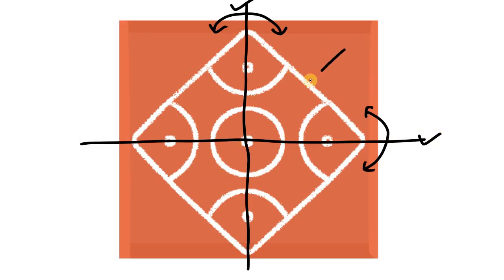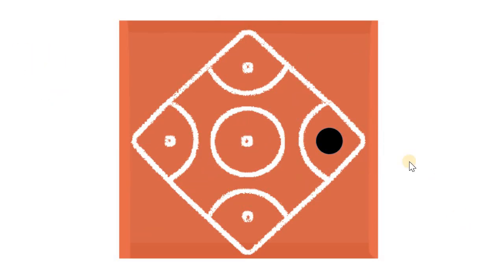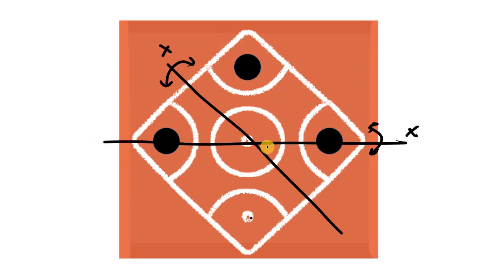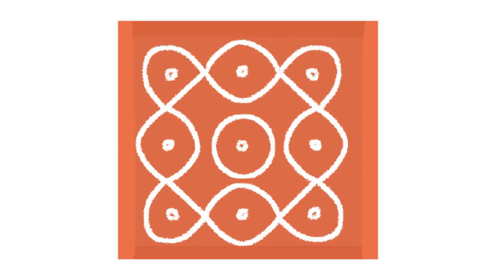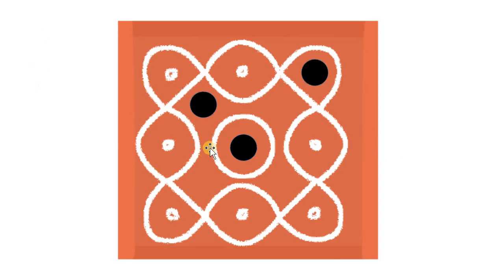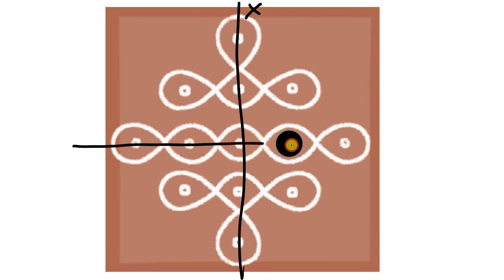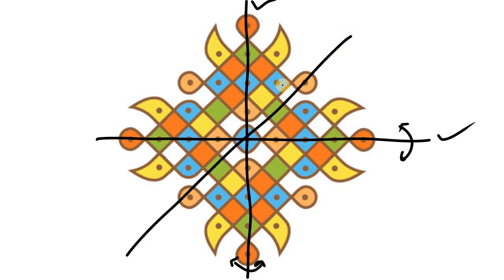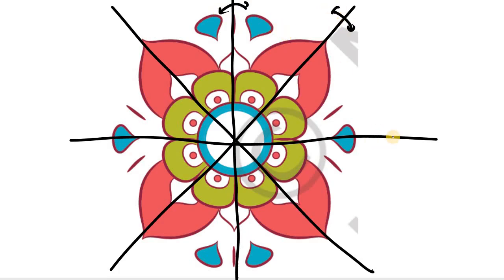Symmetry Exercises Class 6 (Part 2) | Chapter 9 NCERT Math